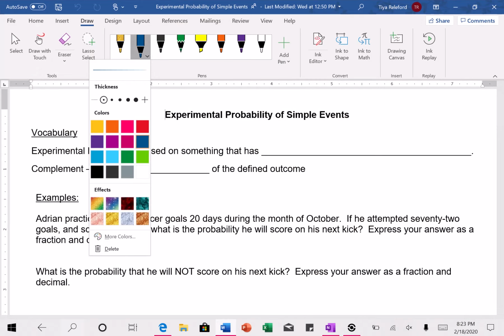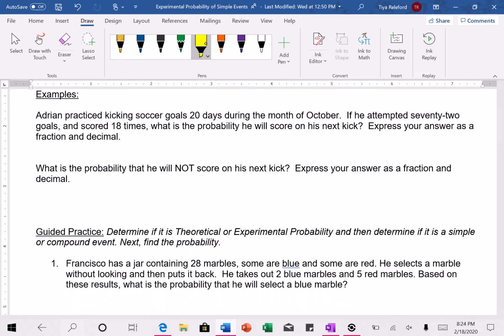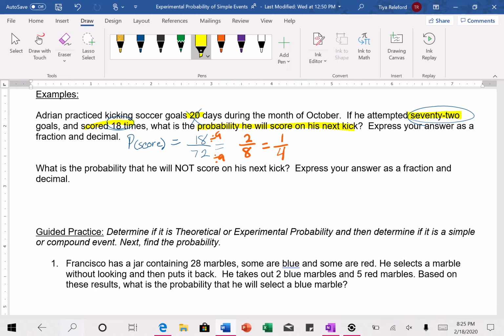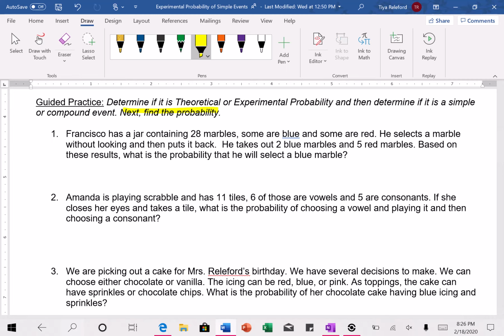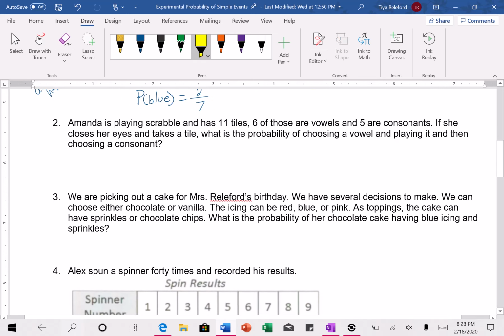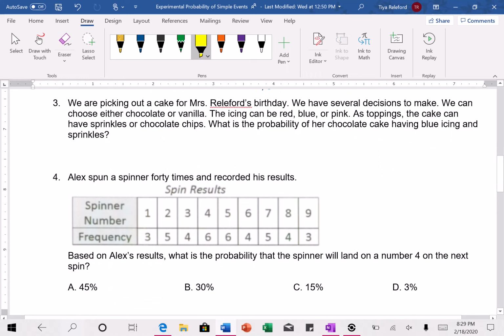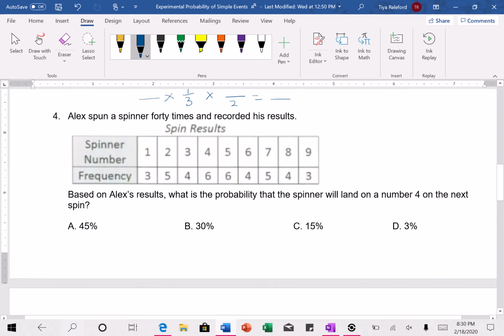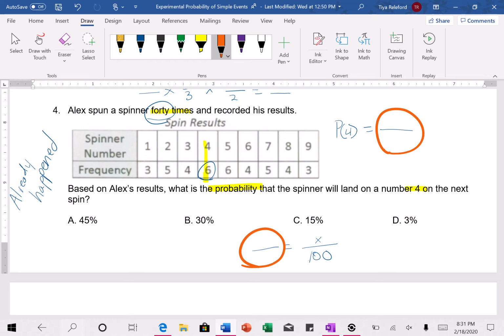Wednesday Feb 19 exp prob